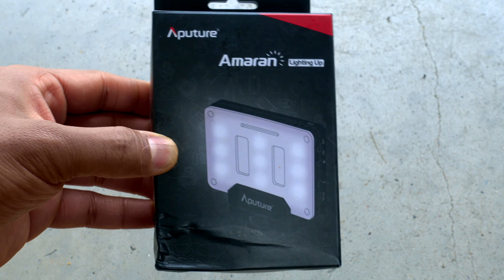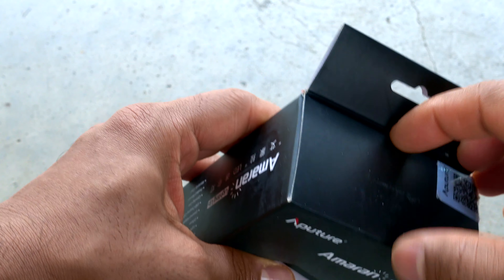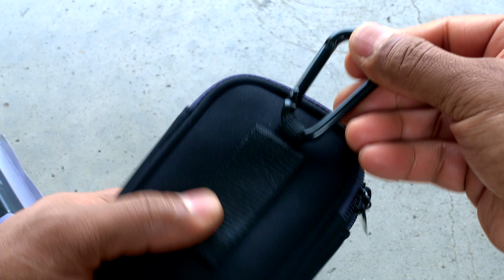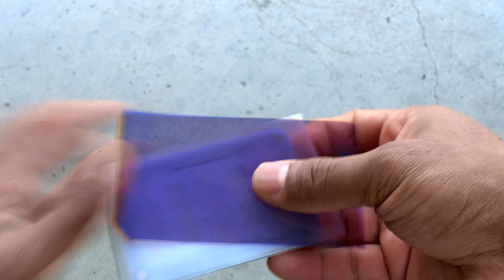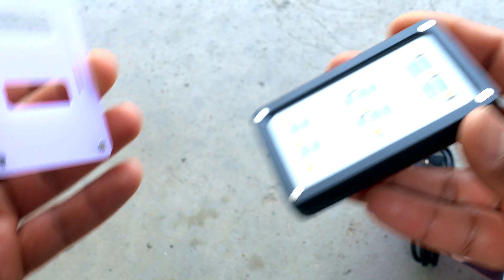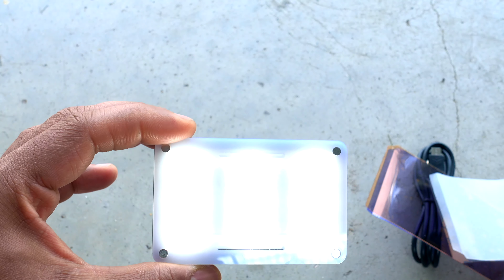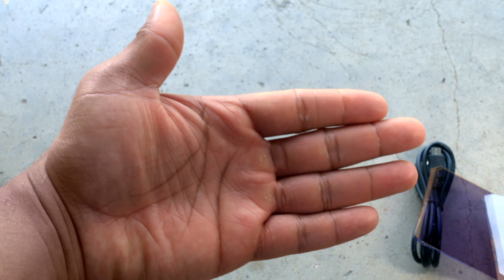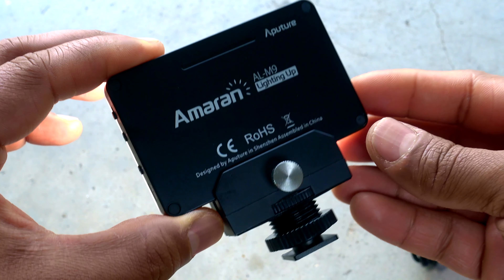APUTURE AL-M9 AMARAN LED MINI LIGHT ON CAMERA VIDEO LIGHT BLACK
HELP ME BUY CAMERA PARTS